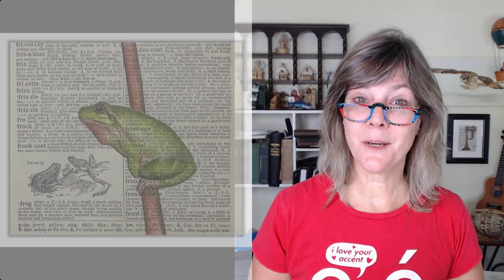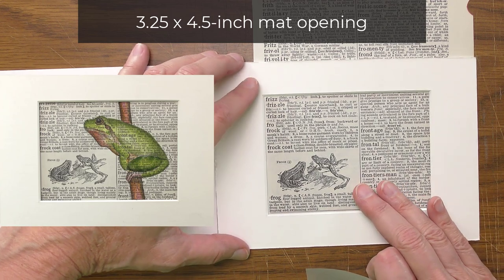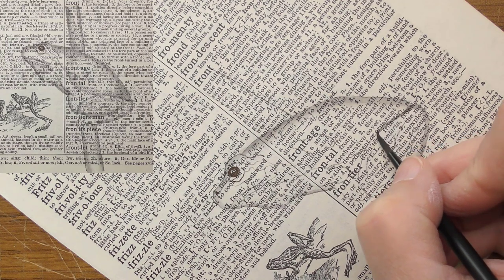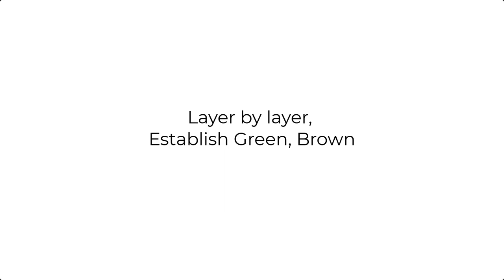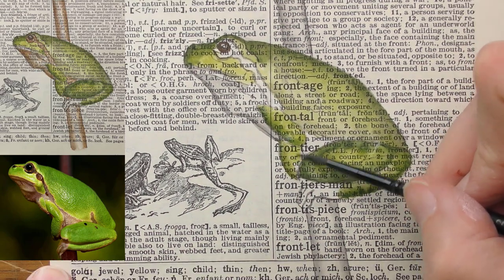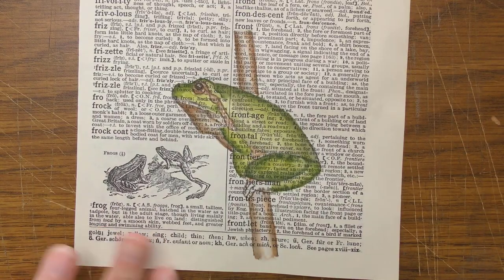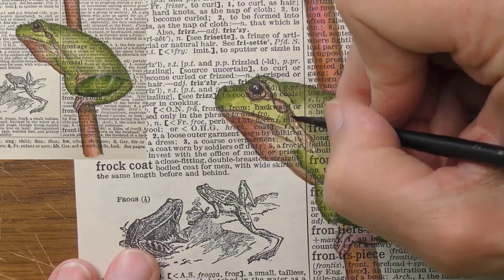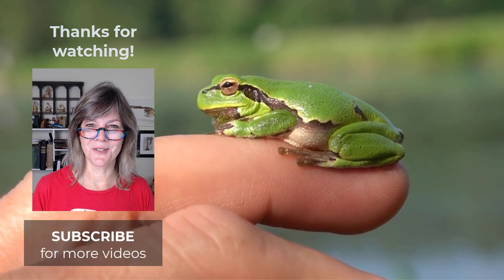Watercolor frog on Vintage Dictionary page Tutorial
This time-lapse video demonstrates how to paint this watercolor frog on a vintage dictionary page. Apply these techniques to sheet music, a postcard, a page from an old book - have fun with it! Watch the tutorial in real time and get the drawing and full materials list in our watercolor school.

WHAT ARE YOU YEARNING TO LEARN? Take a short survey

MATERIALS USED IN THIS TUTORIAL:
Lamp Black, Burnt Sienna, Winsor Lemon, Payne's Gray, Permanent Rose
Chapters
0:00 Introduction
0:16 Reference photo, materials
1:15 Layout, size, transfer drawing
1:45 Gray map
3:47 Greens
5:57 Browns
7:21 How to decide what to do next
7:53 Change up the color with pink and yellow
8:42 Reinforce darkest parts
8:57 Create smooth transitions in value and color
9:28 Waterproof ink pen - reinforce darkest parts
9:44 How the painting appears in a frame
9:50 Try it yourself!